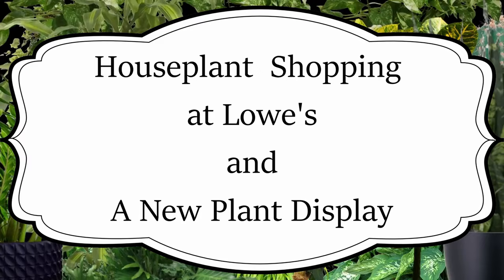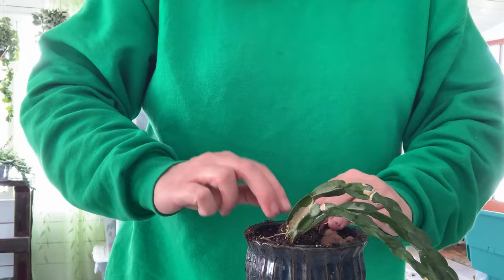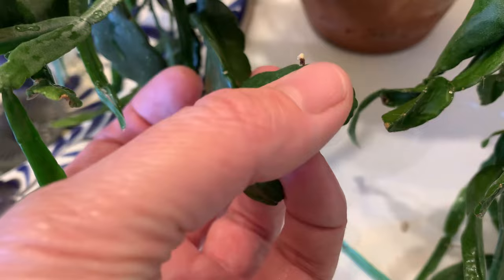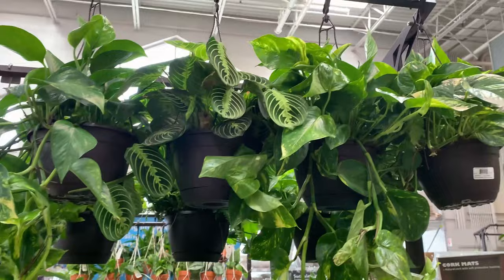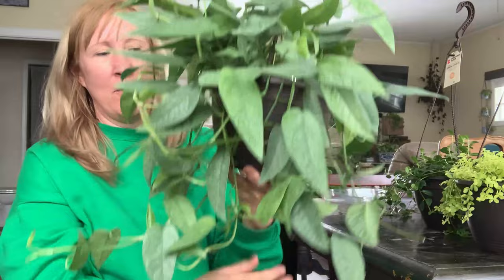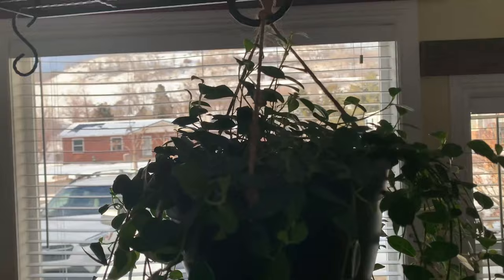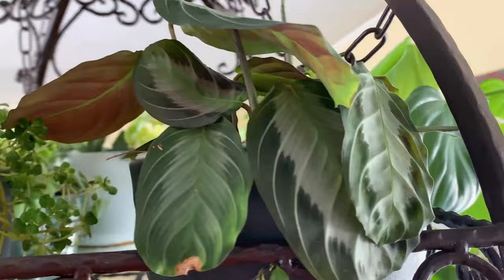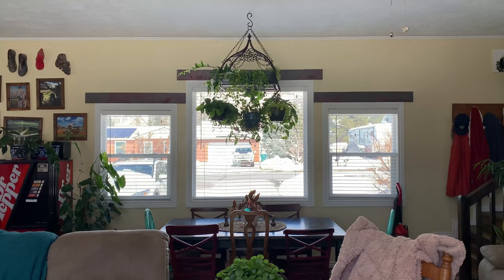Houseplant Shopping at Big Box Store and New Houseplant Display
Hi guys! I found thee cutest thing to display my houseplants on.  I can't wait to show it to you.  Also took a little galavant at my local Lowe's and did some houseplant shopping.  HAHA!  I bought a few new houseplants which I also cant wait to show you.  And some other stuff!

Follow @ThePlantHall on Instagram for more plant stuff!

Propagation Boxes (I just drill a few holes in them):

Sphagnum Moss:

Containers for Propagating:

Light, Moisture, and PH Gage:

Humidity Meter:

Good Dirt (yep, that's what I said):

Perlite (so important in my opinion):

Fertilizer (Weaker weekly, during the growing season):

Bamboo Arches:

Plastic Trellis:

Hope you have a great day!  Plant on!